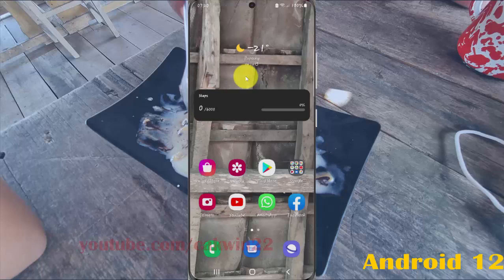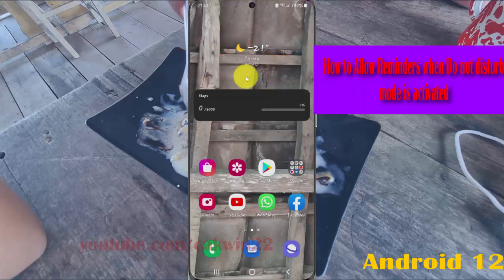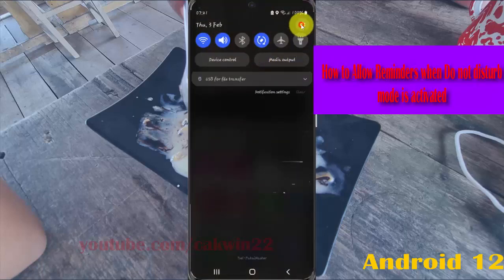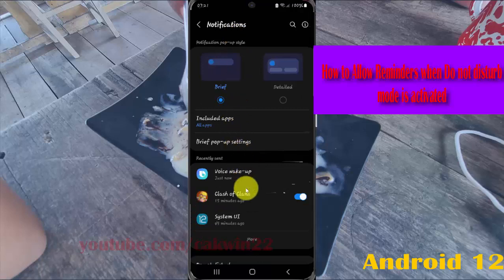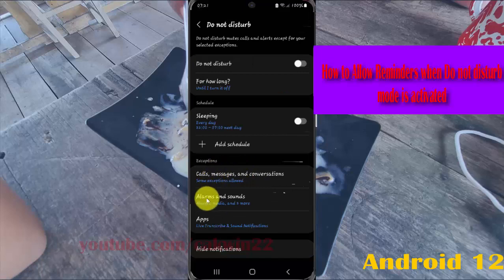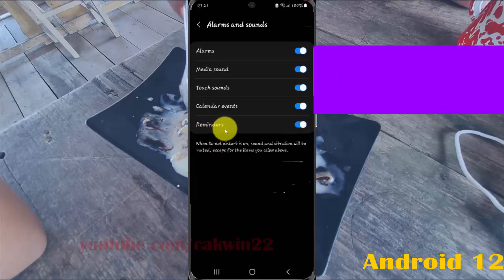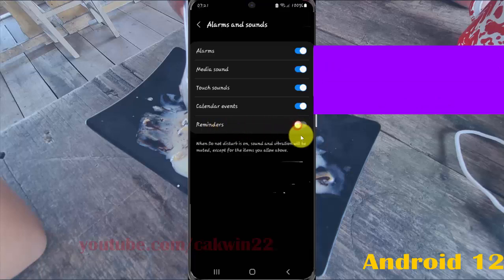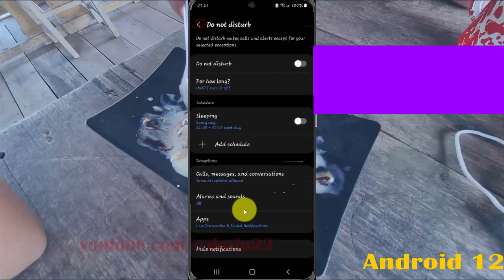How to Allow Reminders when Do not disturb mode is activated in Samsung Galaxy S21 Plus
In this video, you will find the steps on How to Allow Reminders when Do not disturb mode is activated in Samsung Galaxy S21/S21+/S21 Ultra.  This video uses Samsung Galaxy S21+ SM-G996B/DS International version runs with Android 12